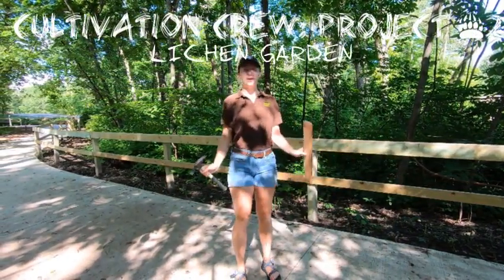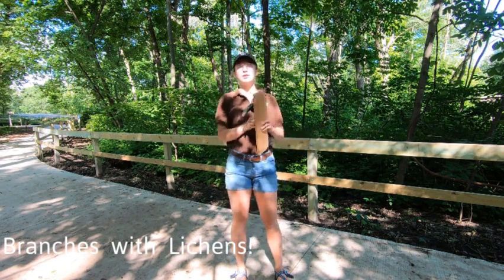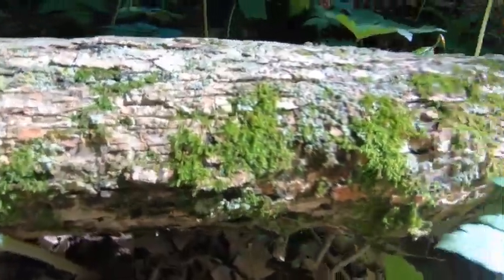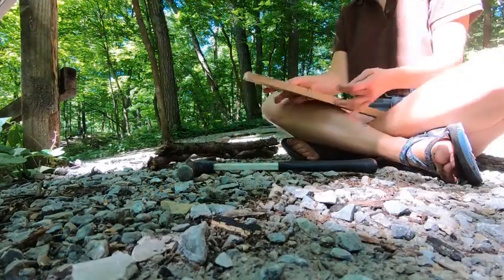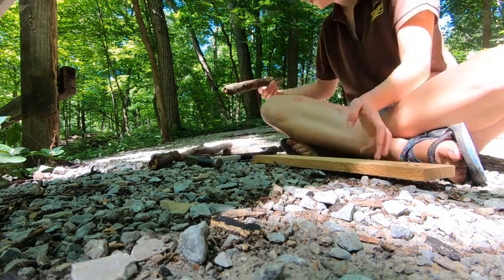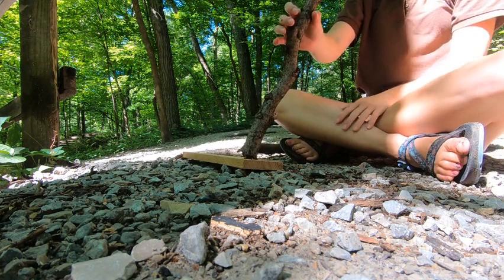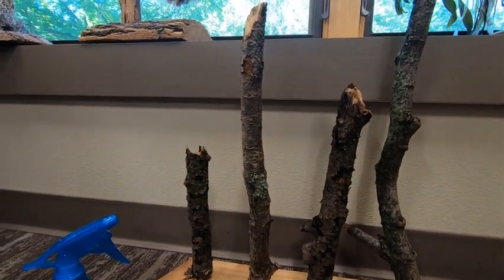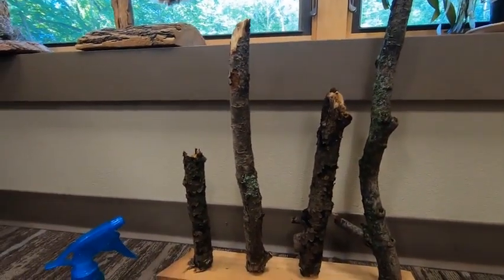Lichen Garden Tutorial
Learn how to build your own cool lichen garden!